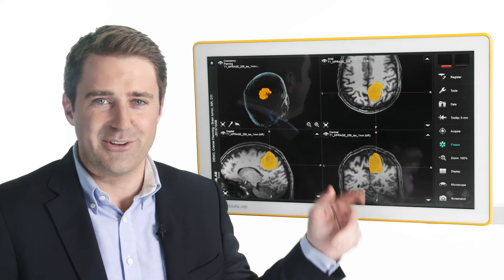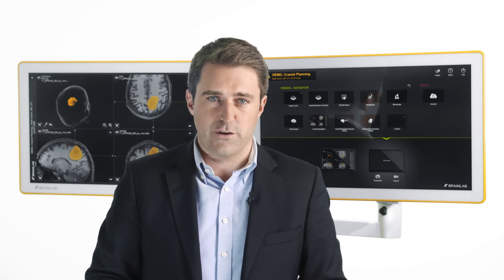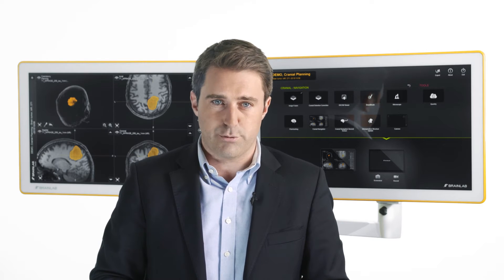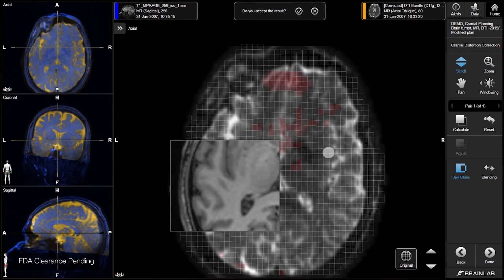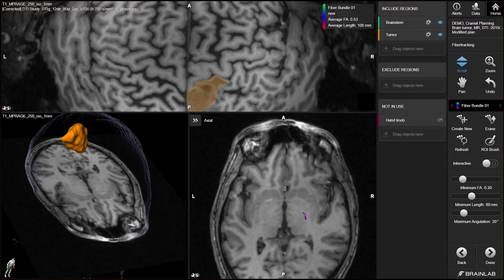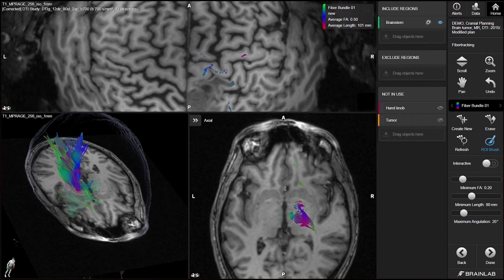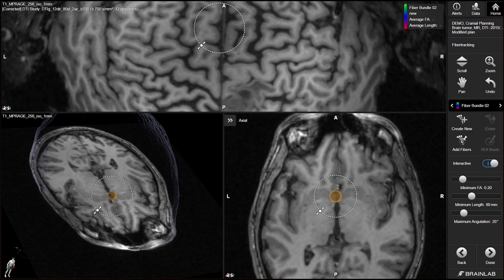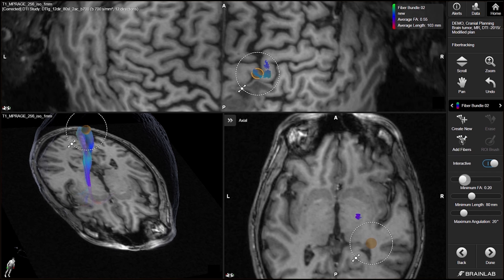Elements Fibertracking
Elements Fibertracking enriches anatomical images with detailed information about white matter structures to preserve vital functions. Fibertracking processes and visualizes DTI data to enable more refined surgical approaches.

NS_VI_ElementsFibertracking_Sep16_Rev1